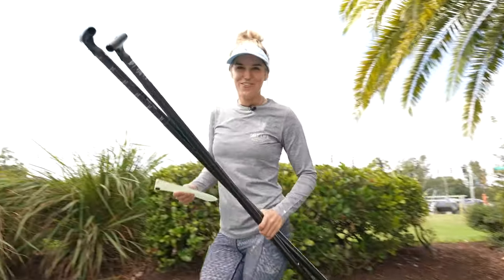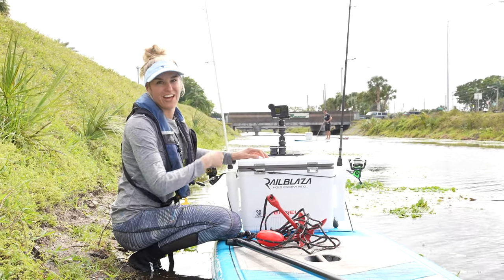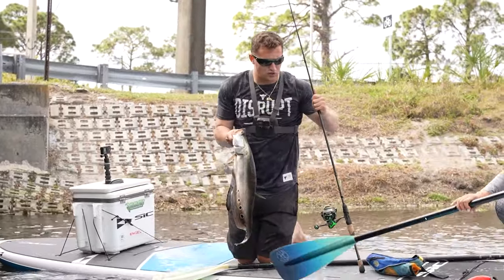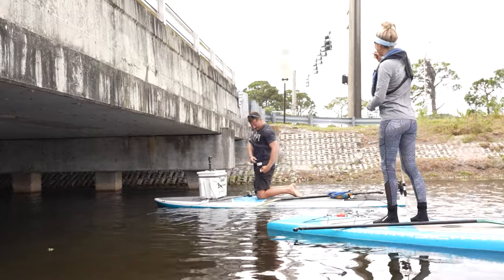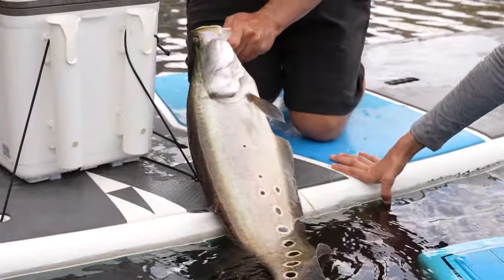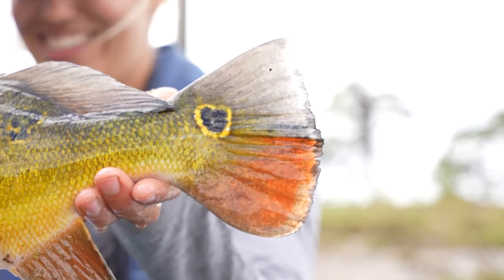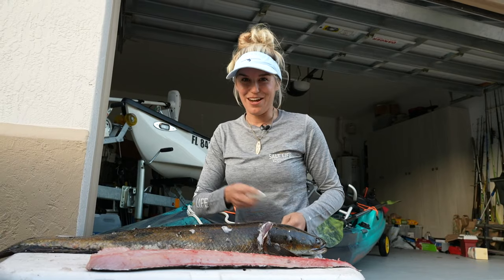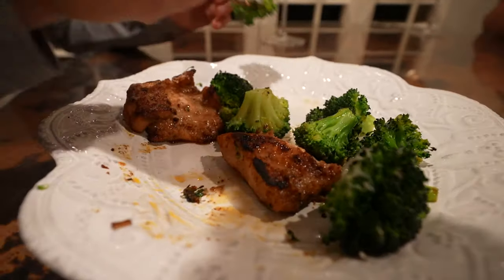Peacock Bass Paddle Board Fishing with @RyanIzfishing | Part 2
After catching some snakeheads with my friend Ryan we decided to try another spot for peacock bass. We loaded up the paddle boards and launched in a canal to fish a bridge with live bait. Rods were bent and lines were tight in the last couple hours of our trip! After a fun time fishing the bridge we went back to Ryan's to clean and cook the snakehead. I was skeptical at first but after watching him prepare it I had to give it a try.

I hope y’all enjoy this video, as always thank you for all the love and support, it means the world!

For gear used in my videos you can shop my personal amazon lists